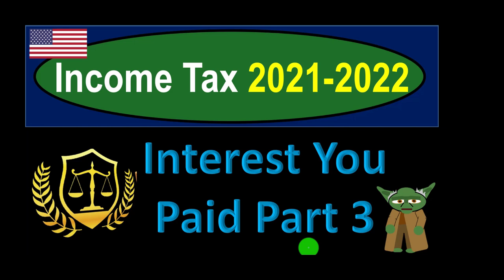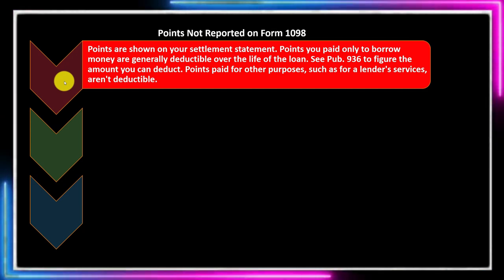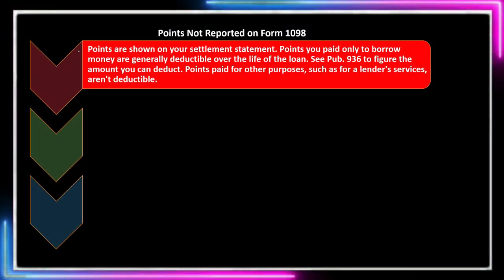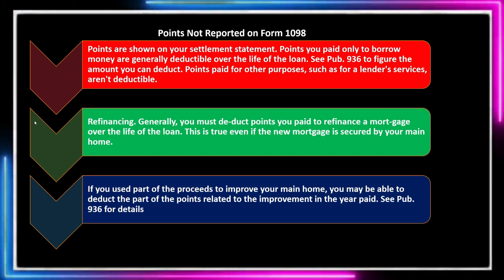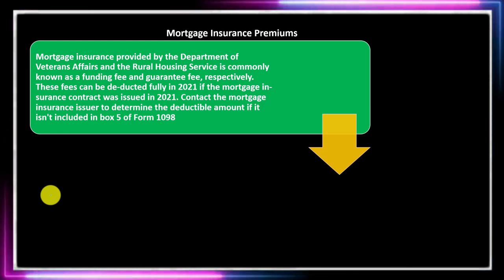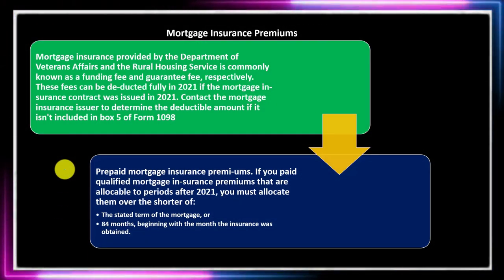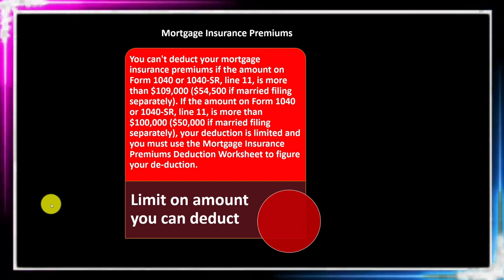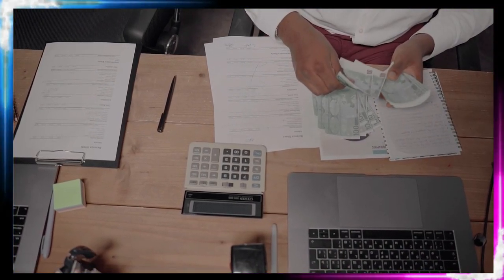Interest You Paid Part 3 5080 Income Tax Preparation & Law 2021-2022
Interest You Paid Part 3
Income Tax Preparation & Law 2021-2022